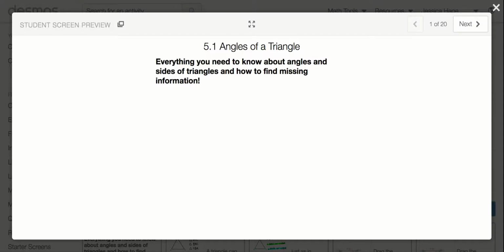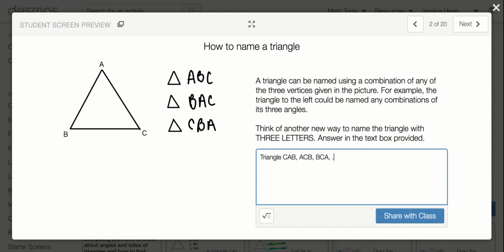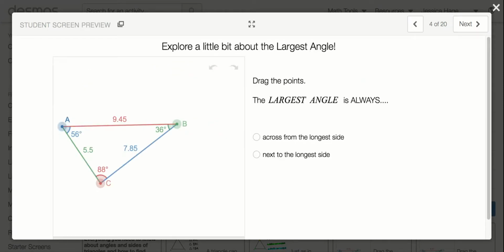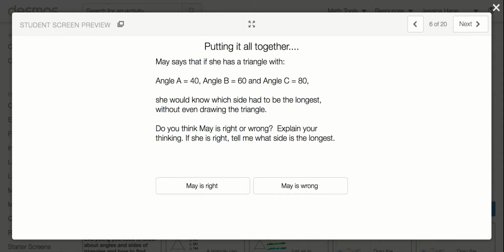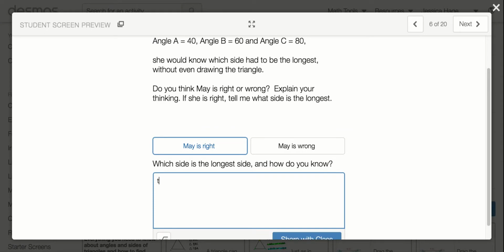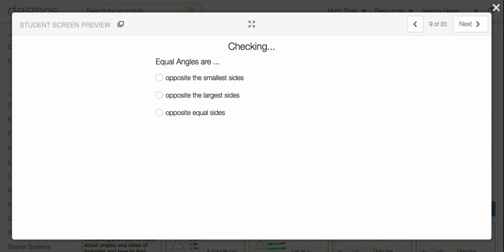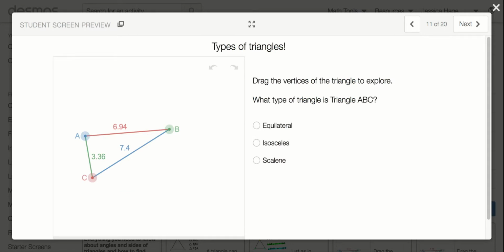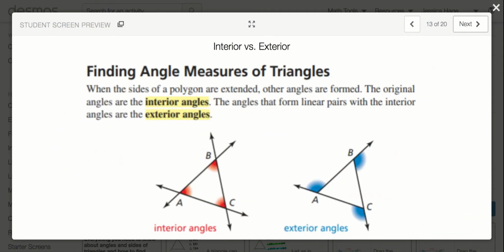5.1 Angles in a Triangle (Part 1: slides 1-13) • Activity Builder by Desmos